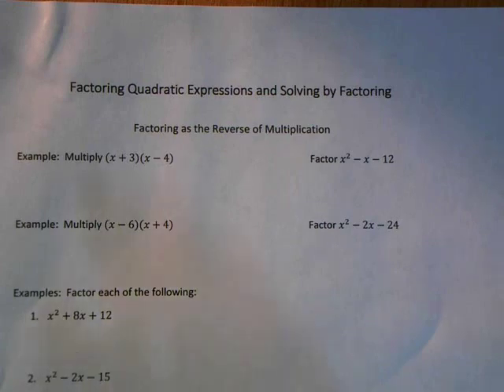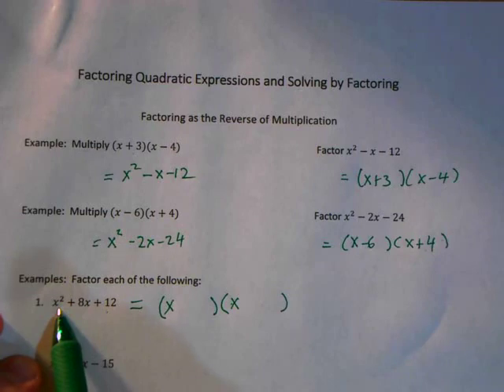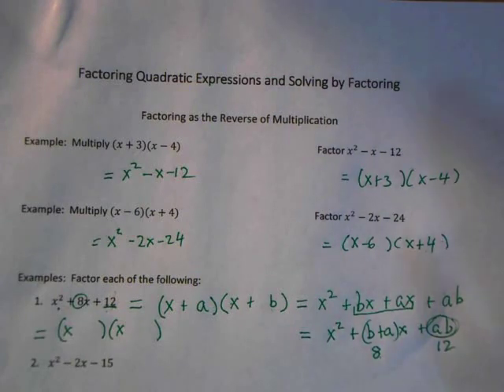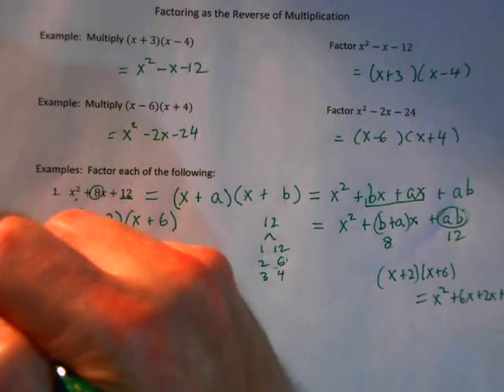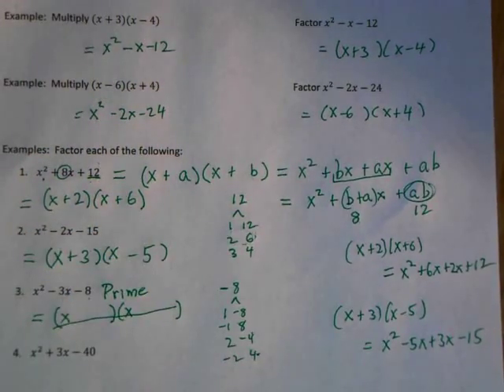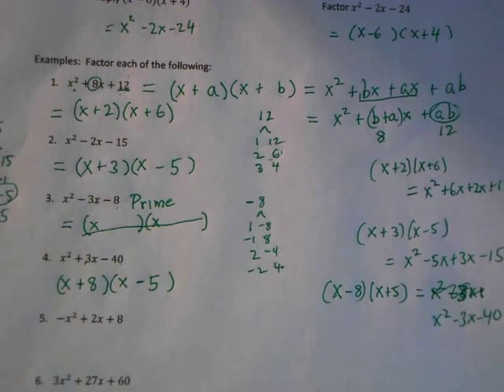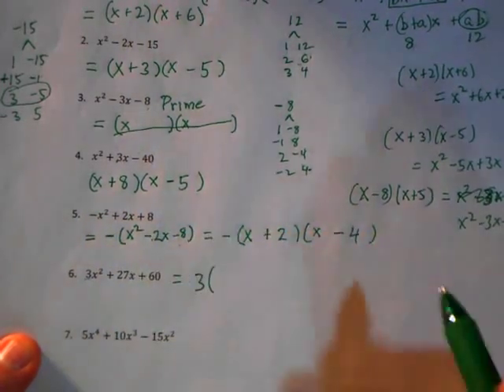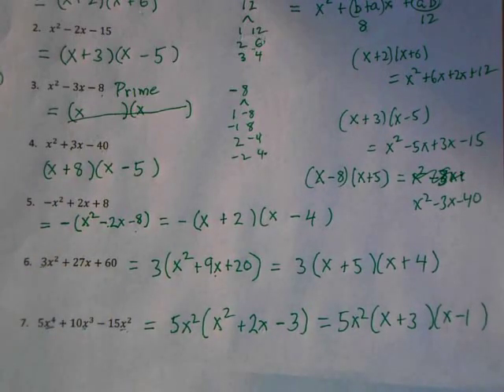1 2 Factor Tri a=1 and Solve Quad Eq part 1